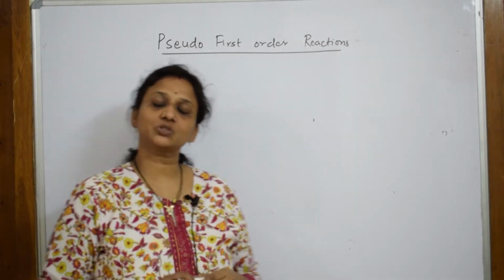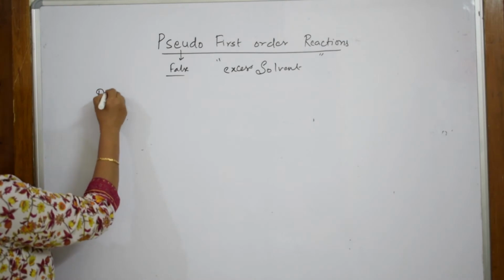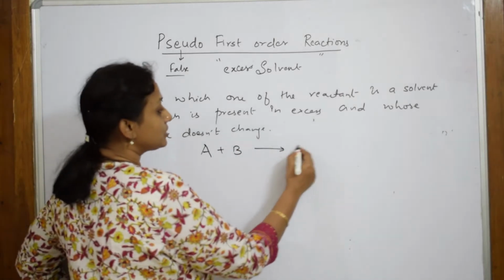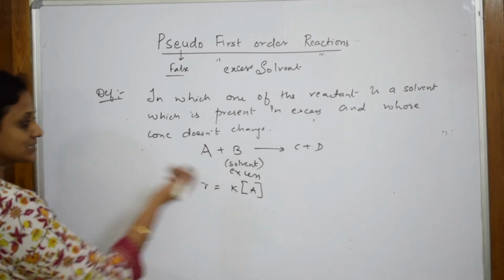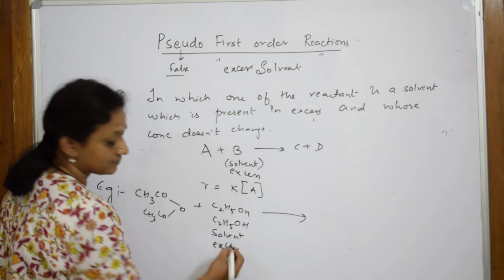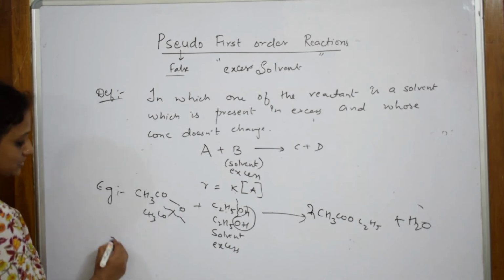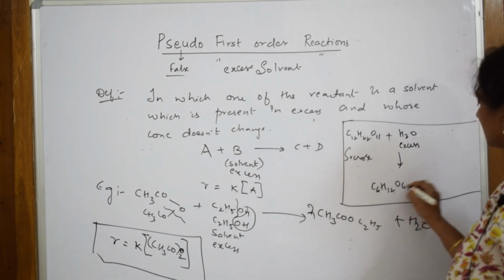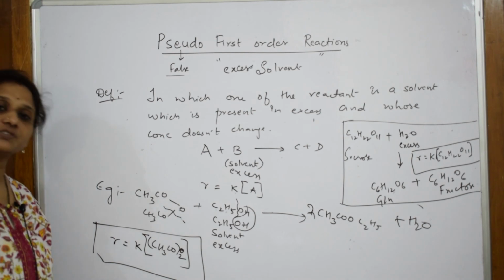Pseudo first order Rate equation|27|Unit 4| chemical kinetics |chemistry cbse CLASS 12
BIOMOLECULES

 CHEMICAL BONDING